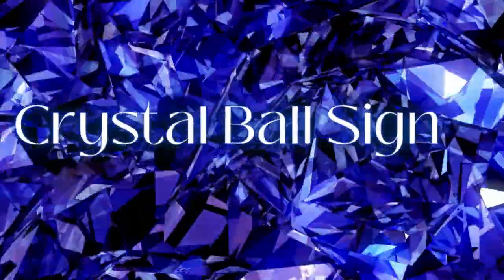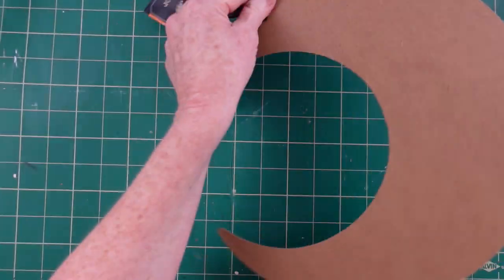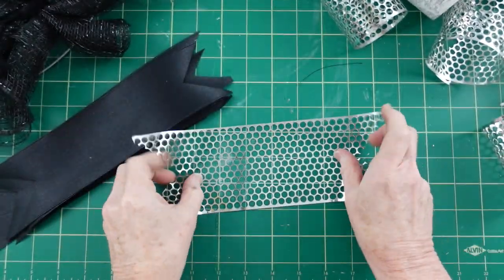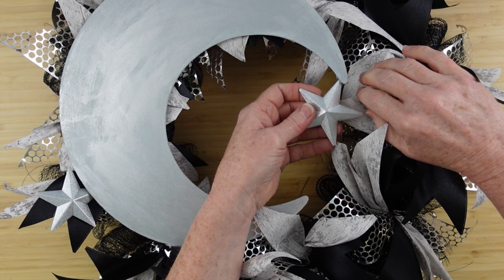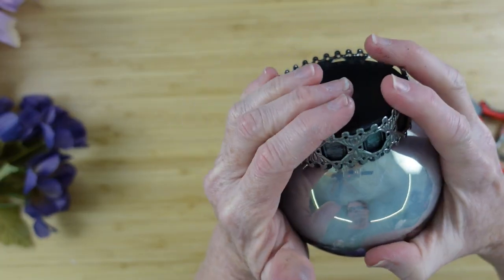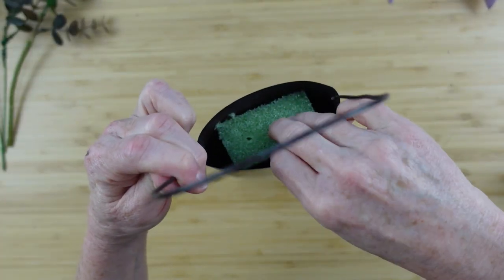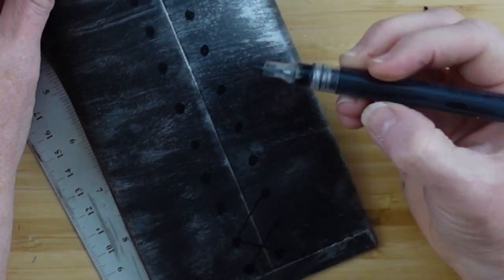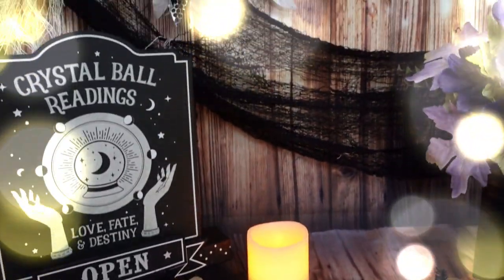These MYSTICAL Halloween DIYs Will Take You OVER The MOON!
This was a requested video which I was very happy to make. These 4 mystical Halloween DIYs will take you over the moon with inspiration! Using some Dollar Tree and thrift finds, I made some celestial inspired creations that you can use all year-depending on your own home decor taste. I hope you enjoy this and find the courage to make it your own.

Hi!  I'm here to inspire you with craft/DIY tutorials and ideas to make your home comfy and joyful. Along the way, I will encourage  you to believe in yourself to think outside the box while building your creative spirit. I'm passionate about sharing joy through crafting/DIYs with you. If you like to thrift, Dollar Tree and discount shop for decor pieces for your home and if you enjoy handcrafting your own home decorations, you are at the right place! I post budget friendly content Mondays and Thursdays at 5pm CST in which I show you step by step how to make wreaths, florals, signs, tiered tray DIYs and so much more! If you like to binge videos, I have lots of playlists you can check out. There are mega videos too if you like to see similar content while relaxing in your down time.  I've had this channel since fall of 2020 and have loved getting to know my subscribers and viewers through chat in the comment section and live videos. I would LOVE for you to join this youtube channel family and learn to craft your little heart out! I look forward to getting to know you better.

MERCH! You can find merchandise that I designed for crafters, creators and those who are seeking joy.

Brandy P
Creola, Alabama
36525

PINTEREST (FREE PRINTABLES and MORE!)